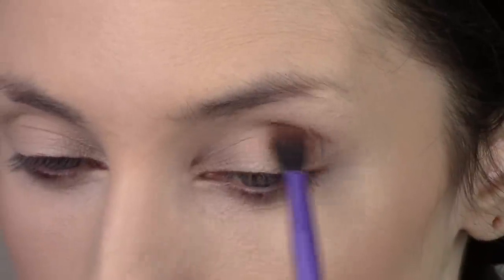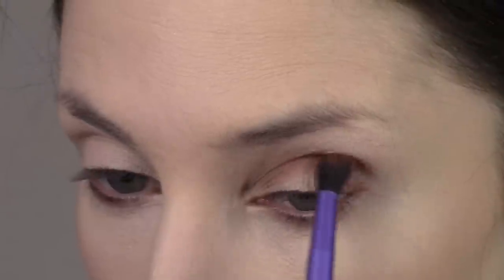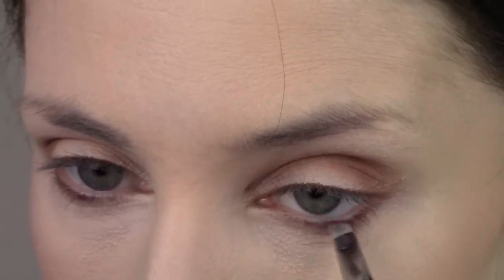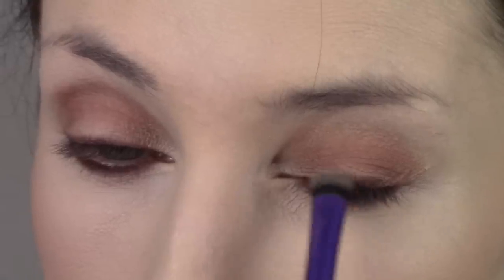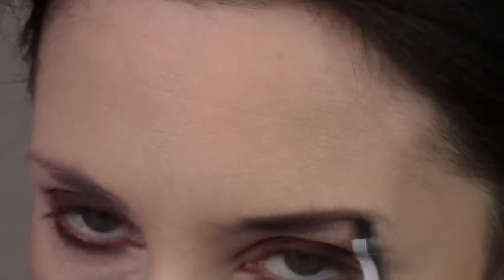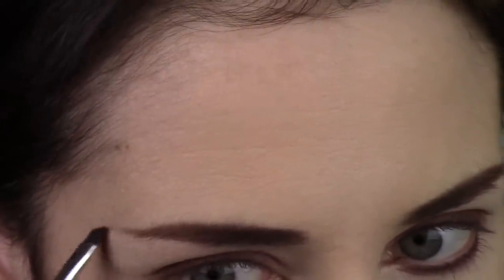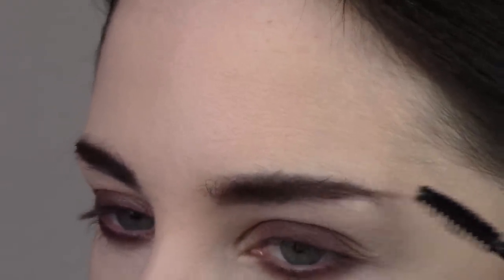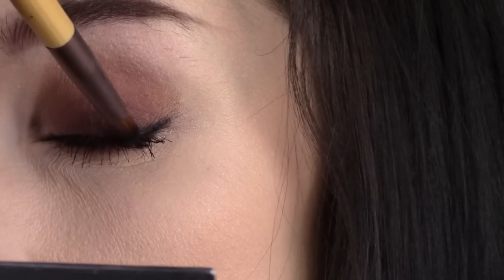Jennifer Connelly Makeup Tutorial | How to Contour w/ Blush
💄 Products Used:

* Please note that some of these aren't cruelty free and I bought them before I began my pursuit of buying only CF makeup; however, I can't afford to replace them at this point and I don't have anything that will dupe them ✌️

• Too Faced Peach Perfect Foundation - Snow
• Pressed Powder
• Hourglass Ambient Lighting Powder - Diffused Light
• Benefit Blush - Dallas (not CF) cool-toned, grayish mauve
• ABH Sultry Palette (for brows)
• NYX Tinted Brow Gel - Black
• Anastasia Beverly Hills Clear Brow Gel
• Noctex Future Grunge Palette
• Colourpop x Shayla Perception Palette
• Thrive Causemetics Lash Extension Mascara (top lashes)
• CoverGirl Flourish by Lash Blast Mascara (bottom lashes)
• NYX Matte Lipstick - Euro Trash (first lipstick used, then wiped off)
• Maybelline Colour Sensational Creamy Matte Lip Color - Daringly Nude (Not CF)
• Dose of Colors Lip Gloss - Goalz

👻 FOUNDATION GUIDE!

▸ UNDERTONE - My undertone is neutral leaning yellow. I have a hard time finding a perfect match because my undertone is a bit more gray. However, I’ve found that purchasing yellow-toned foundation is workable, whereas if I purchased a pink-toned foundation, it’s very obviously too pink for my skin tone.

▸ BEST FOUNDATION MATCH - BH Cosmetics Naturally Flawless Liquid Foundation in '201 Ivory' - Very neutral in tone

▸ ANOTHER GREAT MATCH - The Makeup Store Sculpt Excellence in 'Cotton' (very olive-toned, can look very green on someone with pink/red undertones)

•Tarte Rainforest of the Sea - Fair Neutral (also a near dead match for me) - very neutral, almost gray-toned. Can look too yellow on someone with pink/red undertones.

•MAC - NC 15/20 - Can look quite orange on me; NW can look pink. MAC doesn't have a foundation with my exact undertone.

•L’Oreal True Match - W1 - A bit warm and dries down darker than it goes on, but still a decent shade match.

•IT Cosmetics CC Cream - Fair - Very, very yellow, but workable. It can also appear quite gray due to the high amount of physical SPF, especially for someone who has pink/red undertones.

•Too Faced - Snow (a bit yellow/peach but still wearable)

•CYO - 101 (a bit too cool; wrong tone, but the right shade)

• Wet n Wild MegaCushion Foundation - Light Ivory - somewhat yellow to peach toned, but a very good match for me